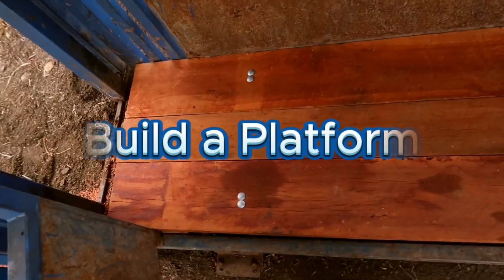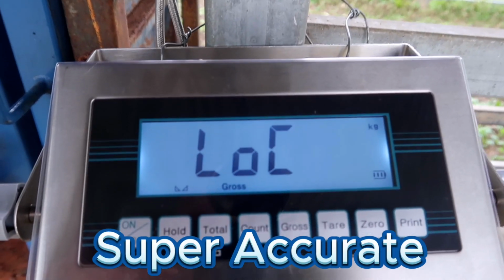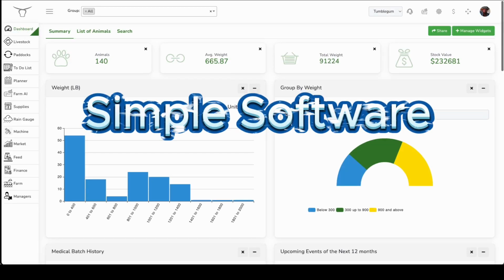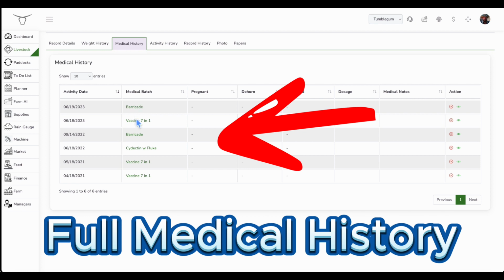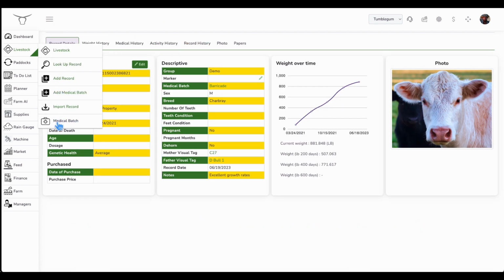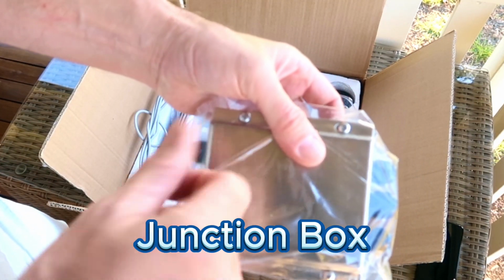Sheep Scales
AgriEID sheep scales kit is perfect for weighing sheep and wool bales. The number one best selling brand in Australia for sheep farmers with over 5000 farmers using our livestock management technology.